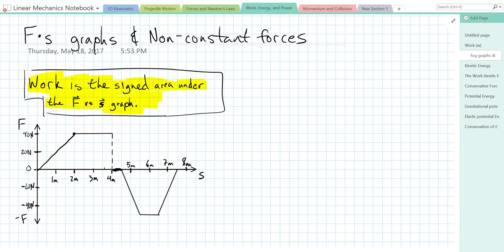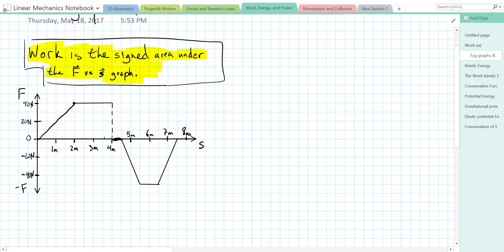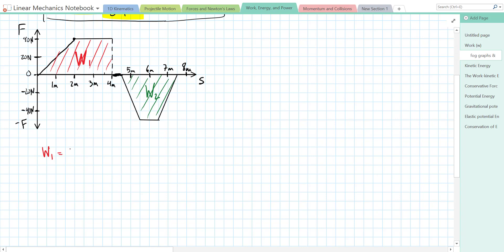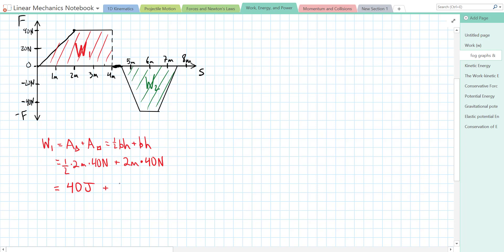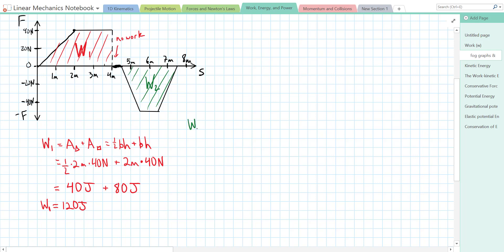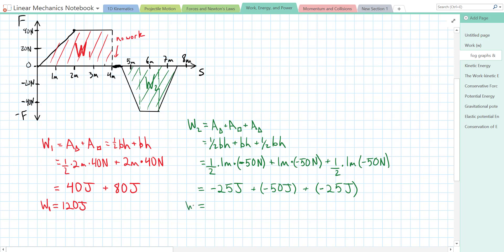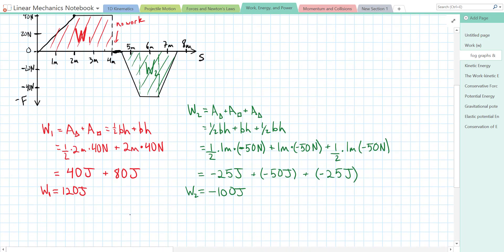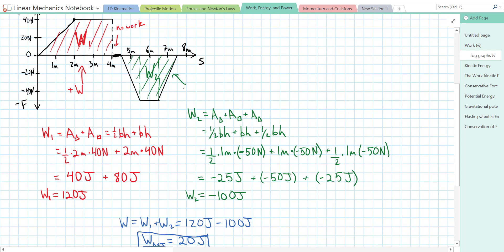Finding Work from a Force-Displacement Graph (Non-Constant Force)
Example of how we use a F-s graph to find work for non-constant forces.